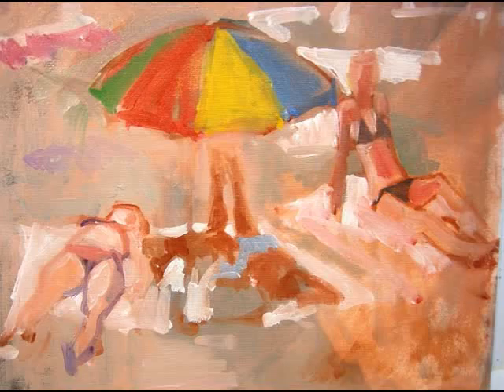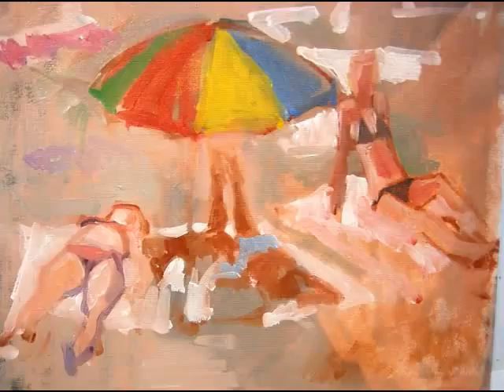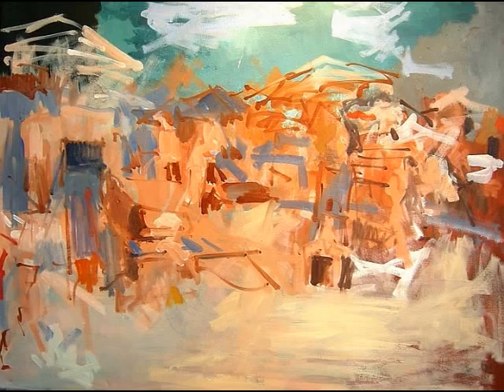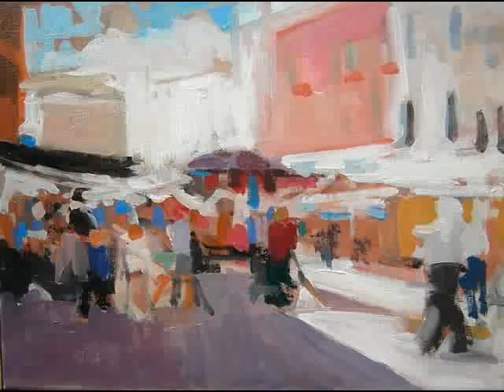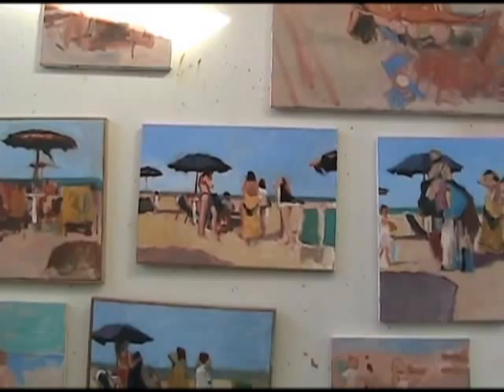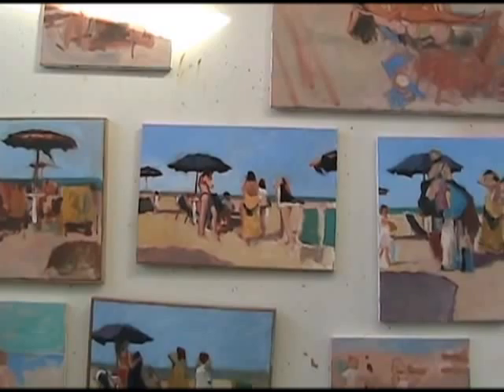Jerry Ross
A short profile of Eugene, Oregon, artist Jerry Ross.